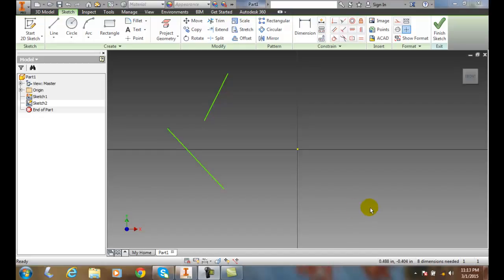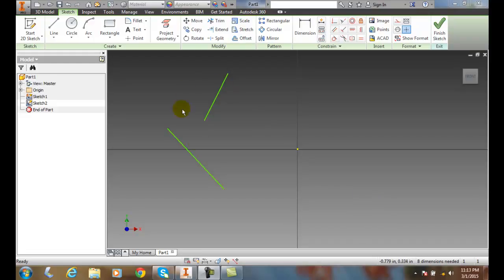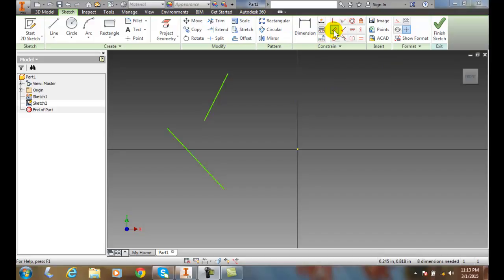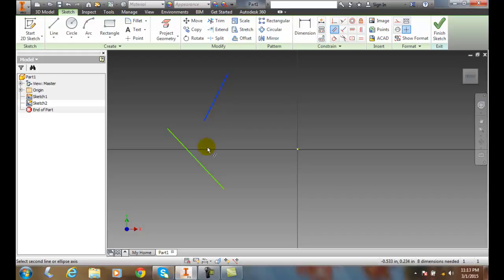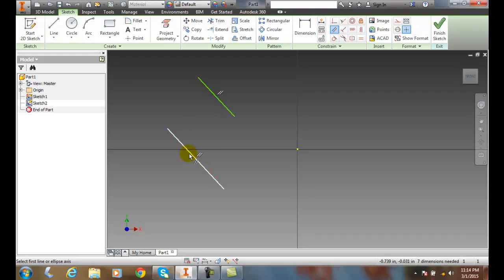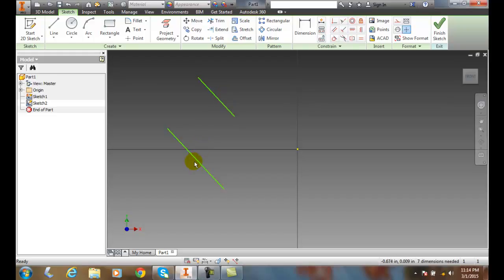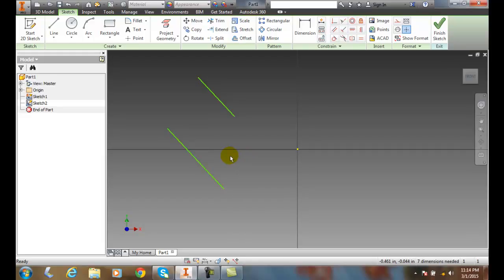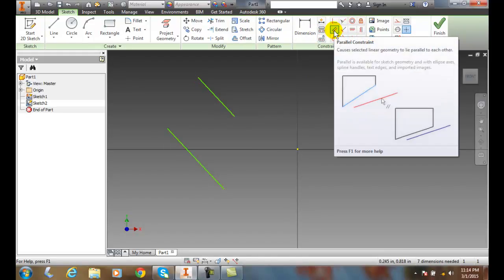Inventor 03-02 Parallel Constraint